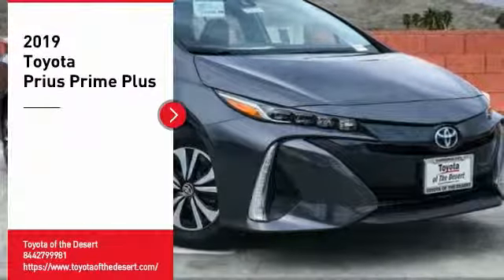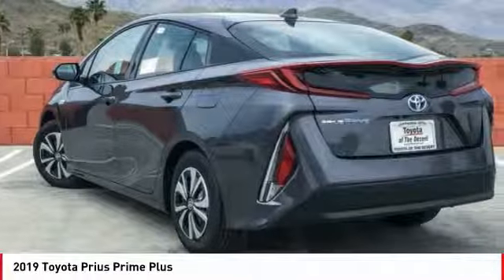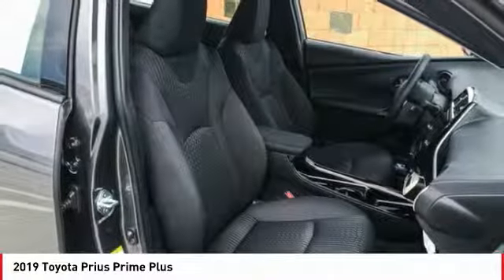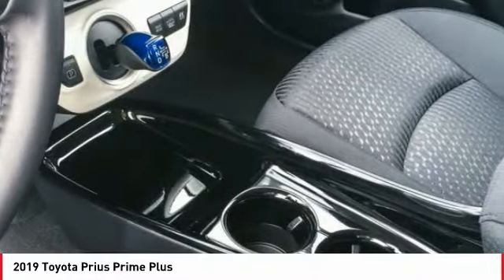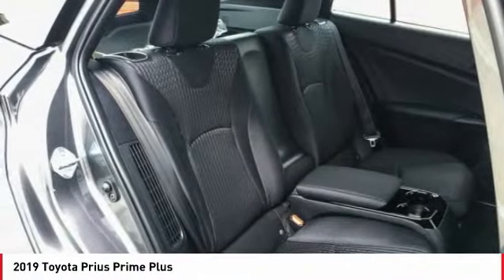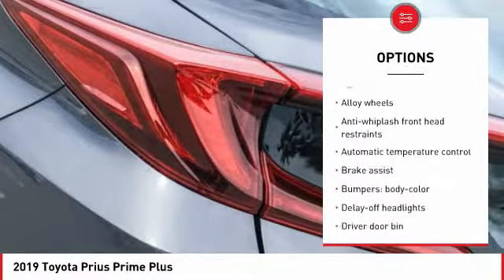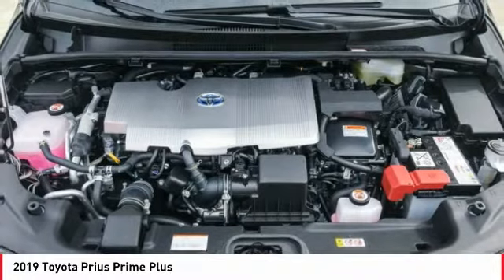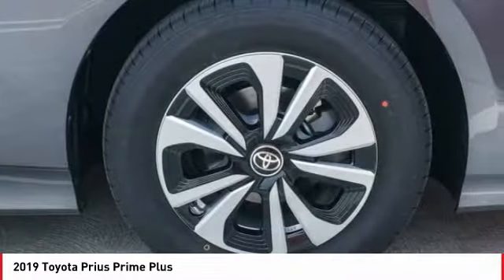2019 Toyota Prius Prime Cathedral City CA 238822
2019 Toyota Prius Prime Plus

**ADVERTISED PRICES DO NOT INCLUDE ANY DEALER INSTALLED OPTIONS AND AD PRICES EXCLUDE LEASES** Price does not include Taxes, Tags, Title, and Licensing Fee. Price includes: $500 - TMS Customer Cash - LA. Exp. 04/01/2019